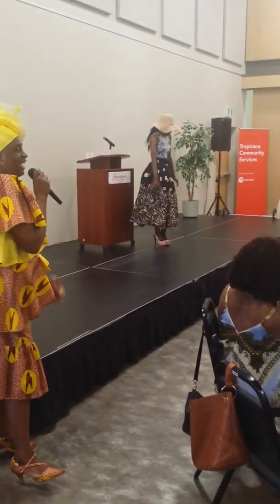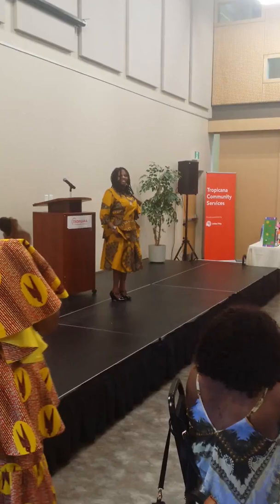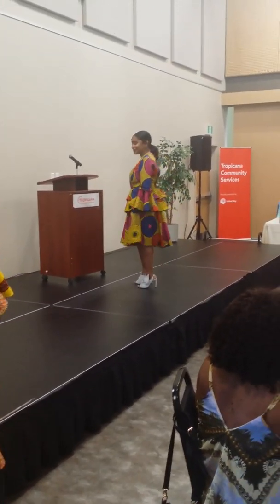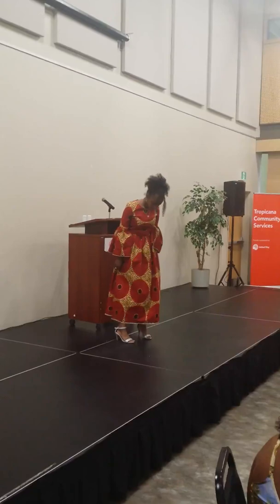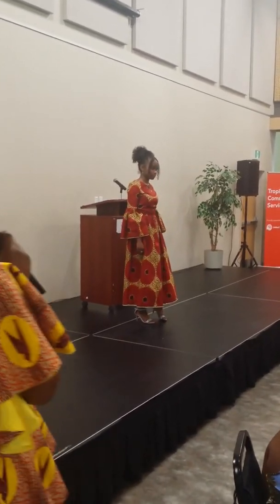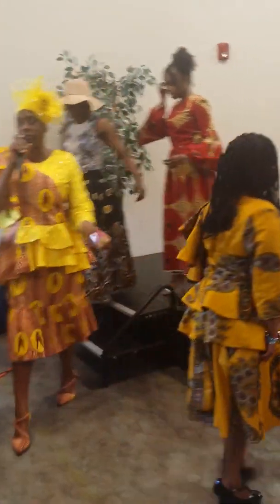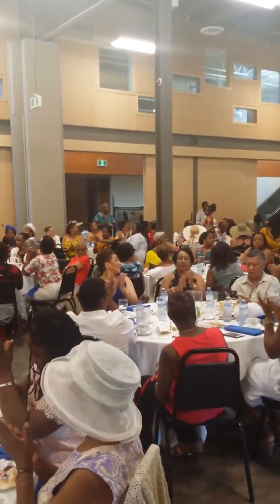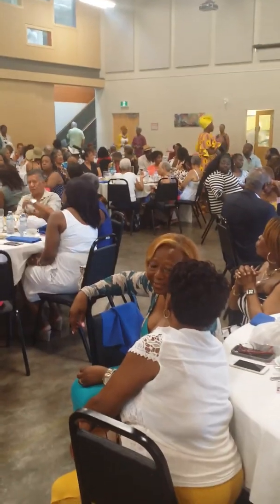Infinite Modesty Designs first fashion show (2019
In this video, we were at a Grenada gala, and I was a guest invited to take part in this event. Sewing class in Toronto:
Kids sewing class
Adult Sewing Class

Etsy Store

Sewing essential use in our sewing Studio:
Singer Heavyduty 4452 sewing machine
Singer Heavyduty 4423 Sewing Machine
Seam Ripper
Seam Ripper
Tape Measurement
Yard Stick
Ruler Design Set for sewing
Sewing Matt
Rotary Cutter

About:
This video is perfect for beginners. Check out this video to find out more and add to your sewing collection. Thank you so much for all your support!